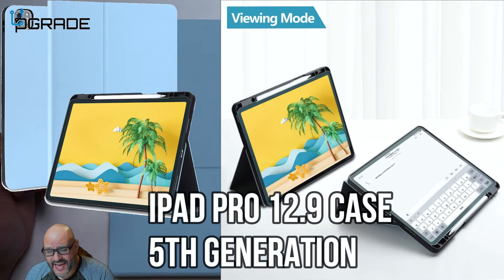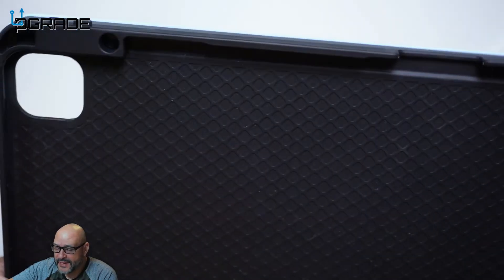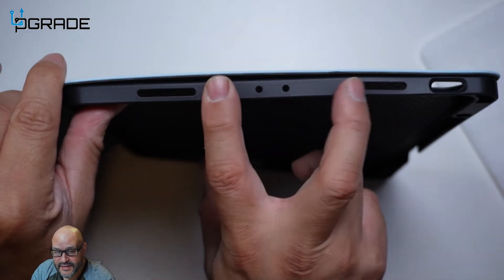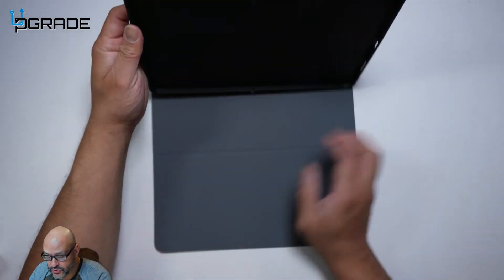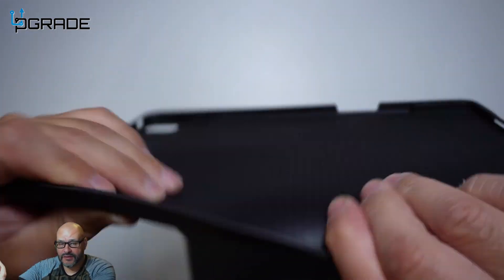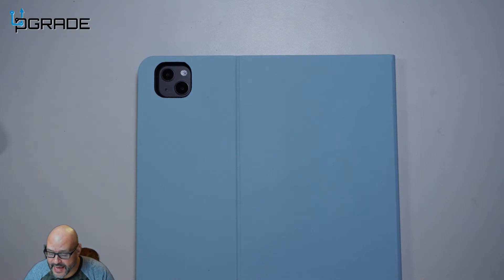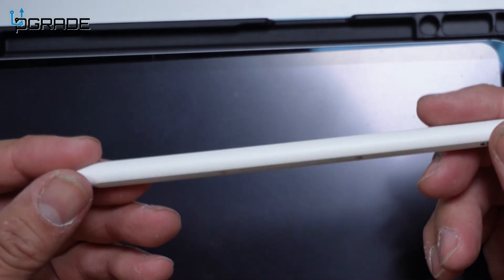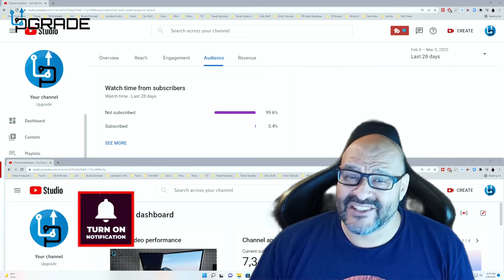iPad Pro 12 9 Case 5th Generation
iPad Pro 12.9 Case 2021 5th Generation with Pencil Holder, Minimalist Full Body Protective Cover Auto Wake/Sleep, Soft Tablet Folio Cases for iPad Pro 5th Gen 12.9 Inch Only - Ice Blue